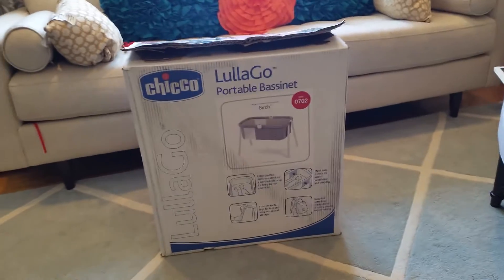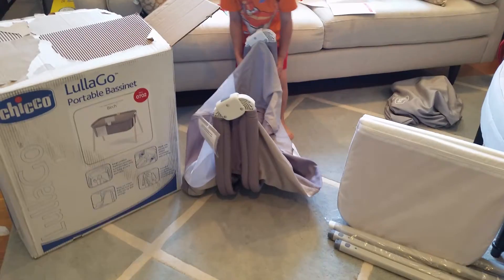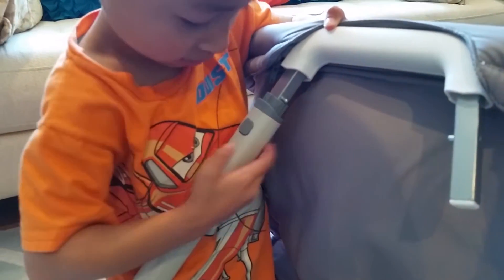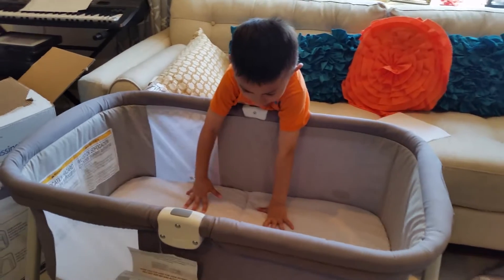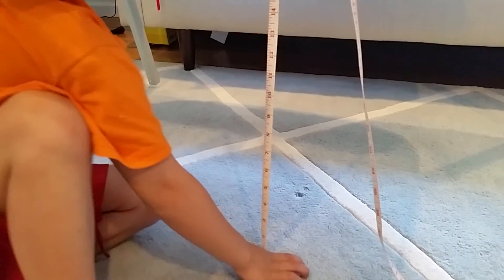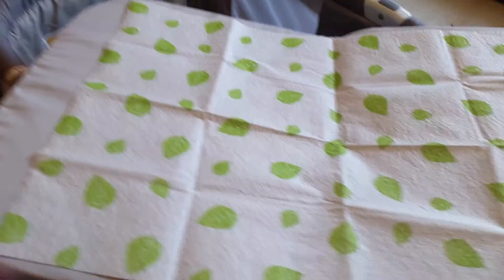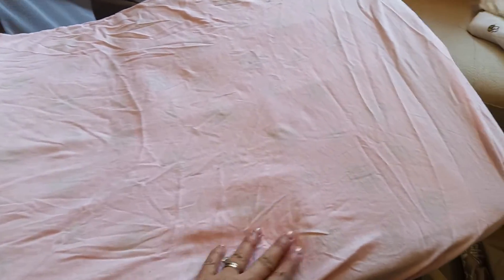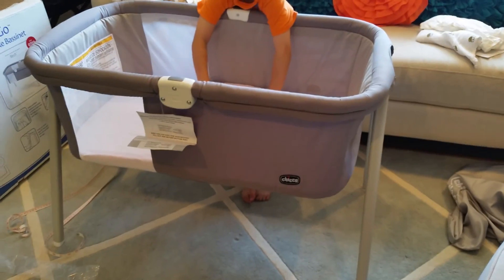Chicco Lullago Portable Bassinet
My 6 year old like to help. We made him build our Chicco Lullago Bassinet we got from Target.

Correction: The mattress is 3/4 instead of 1/4 that was mentioned in the video.